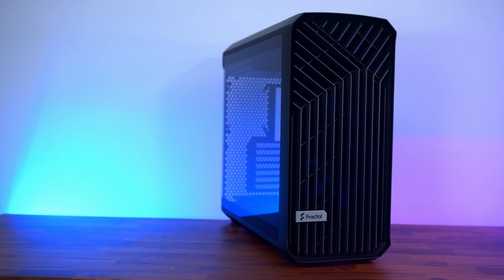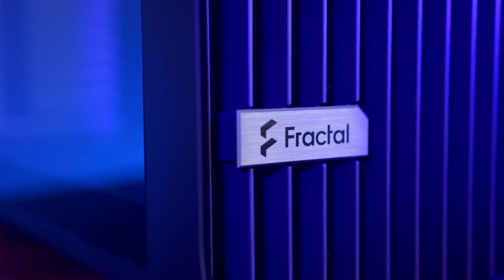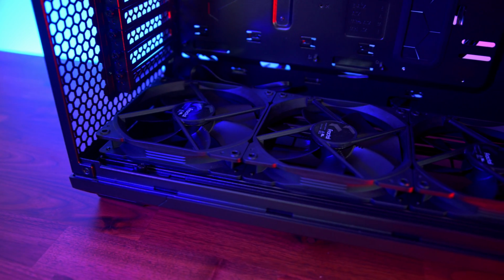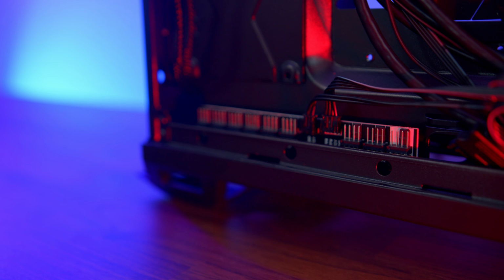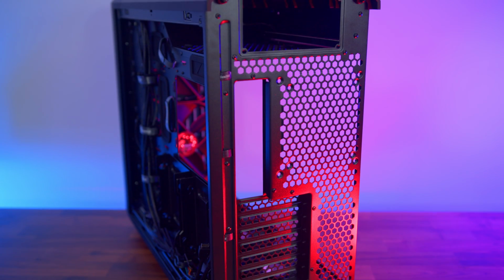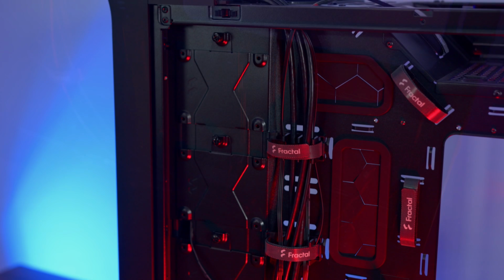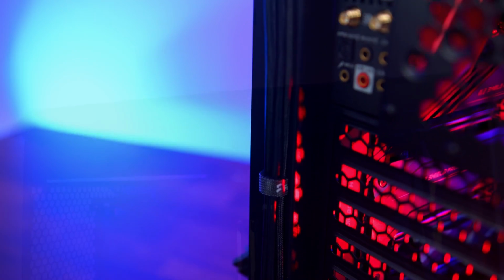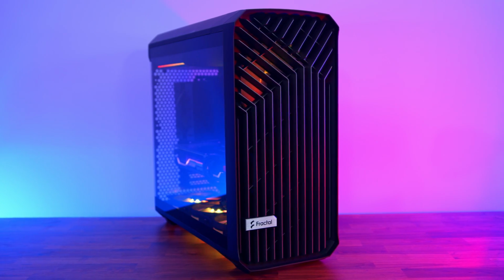My New FAVOURITE Case! - Fractal Torrent Review!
I haven't looked at many Fractal cases over the last year or so, but boy am I glad the new Torrent came into the office and it is by far my new favourite case. With the very best airflow, amazing features and tons of room for even the largest components. Really, what's not to love?

►UK Links◄

►US Links◄